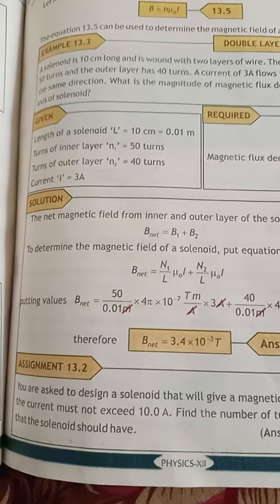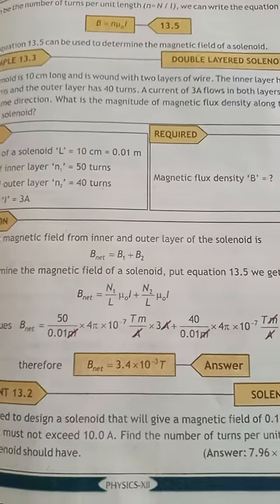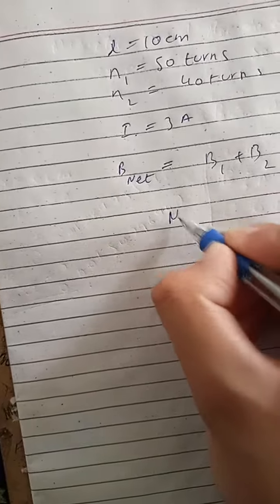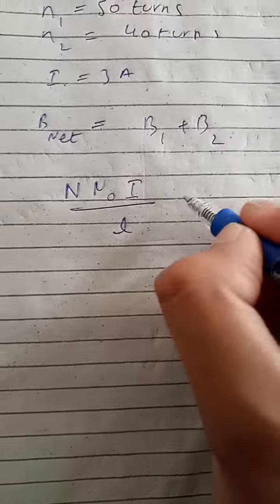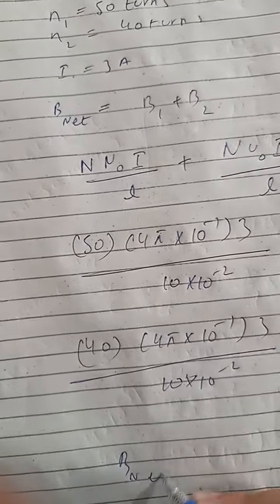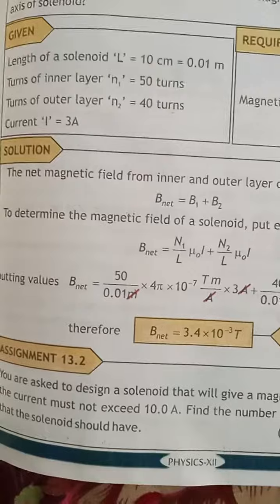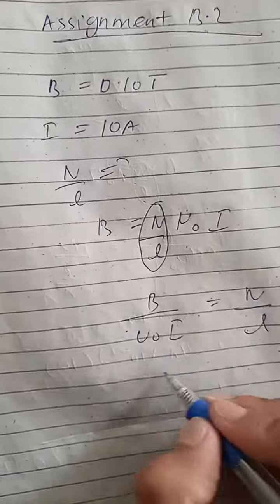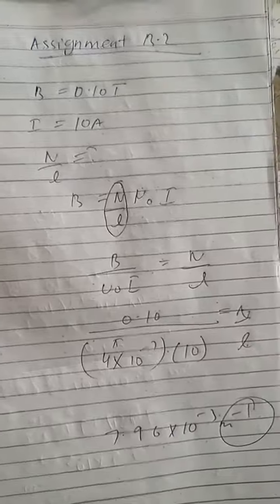Unit 13 | Electromagnetism | Example 13.3 | Assignment 13.2 | Physics Class 12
physics class 12 example 13.3 full hd touch display,